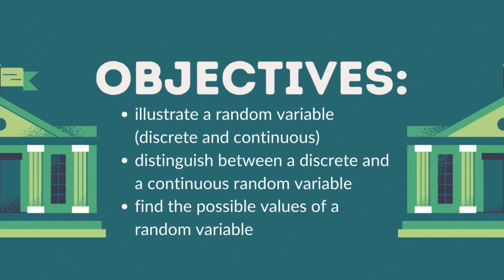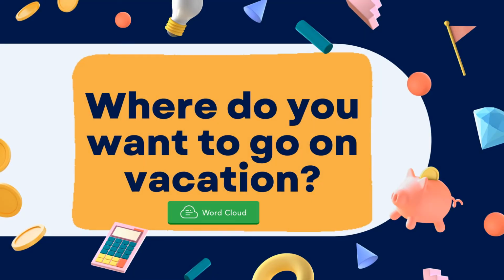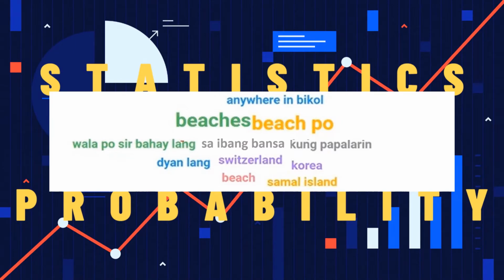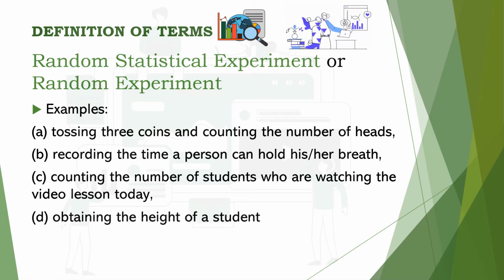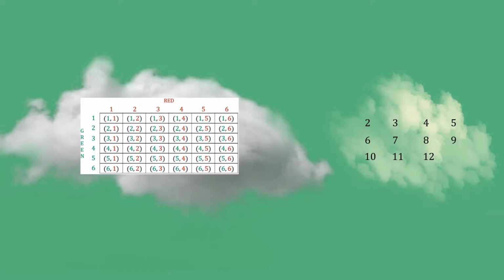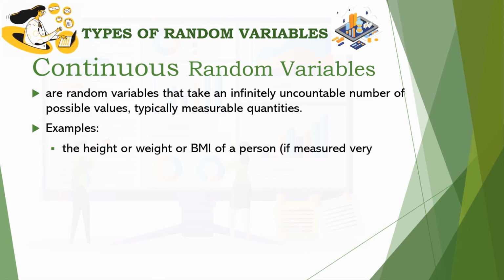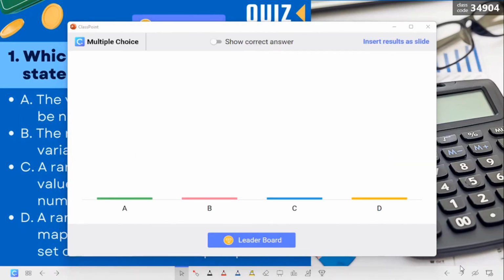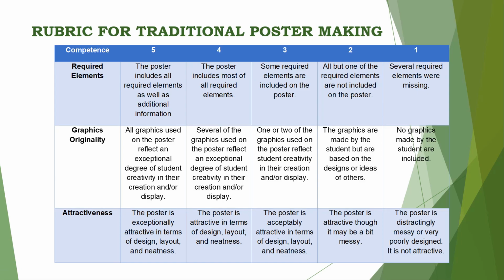RANDOM VARIABLES_Video Lesson for Quarter 3, Lesson 1 in Statistics and Probability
In this video lesson, we'll be discussing the 1st Topic for Quarter 3  in Statistics and Probability which is about Random Variables.